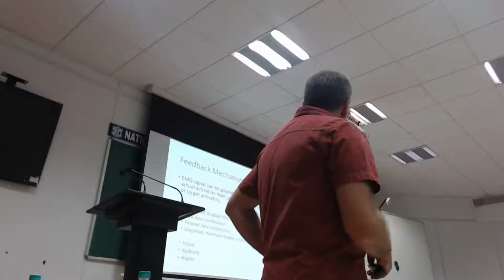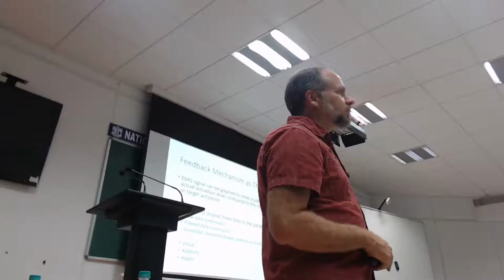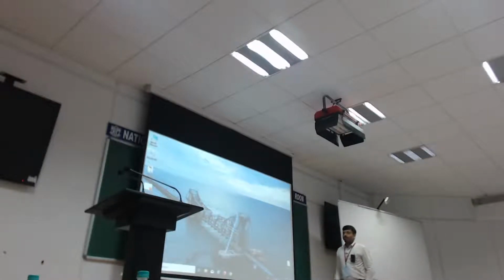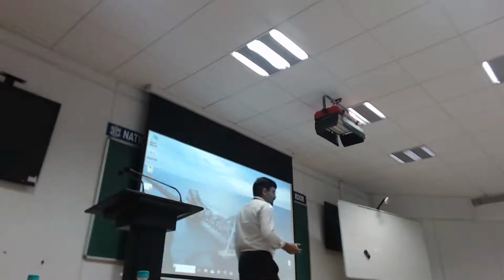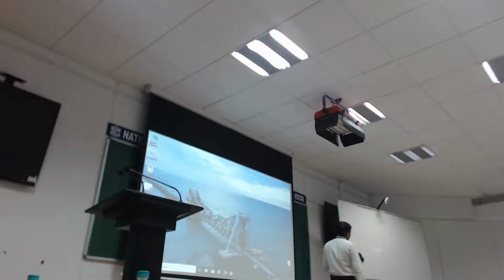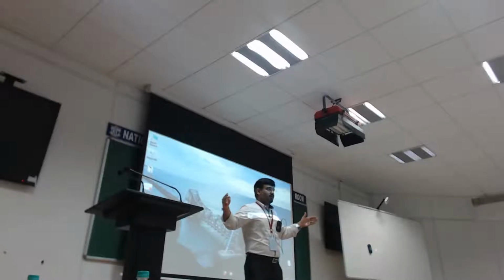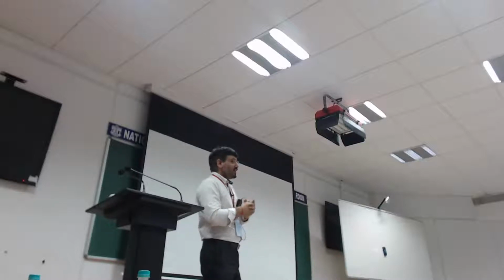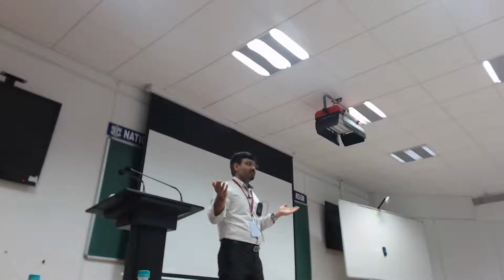GIAN Course : Integration of Biomechanics, Control and Neurophysiology